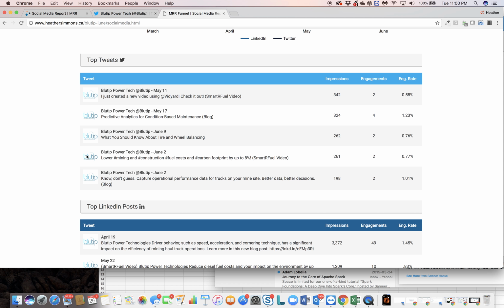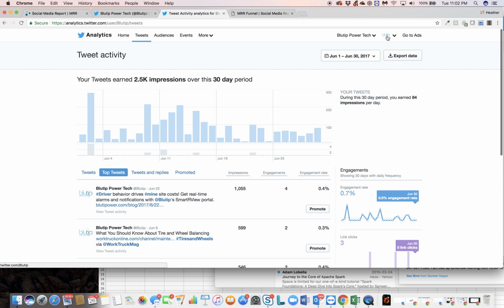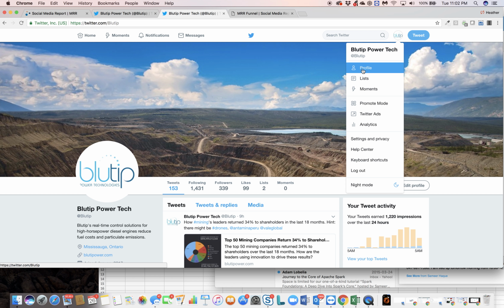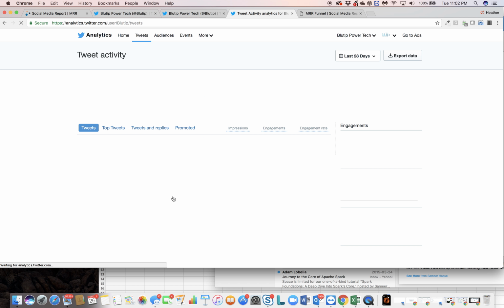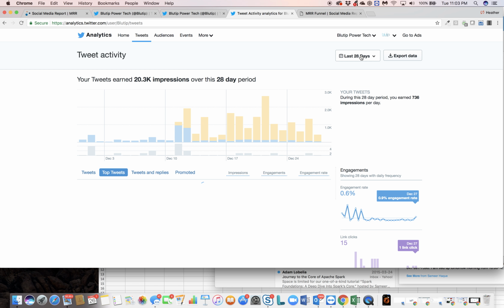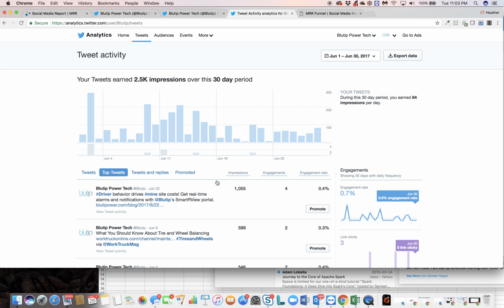for sameer tweet impressions and engagements